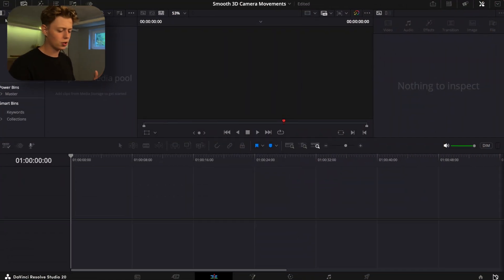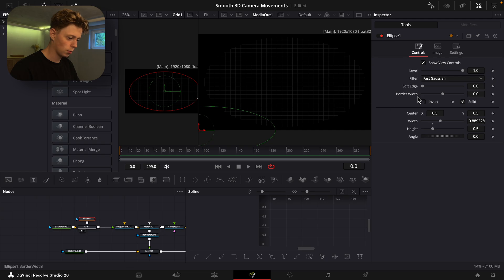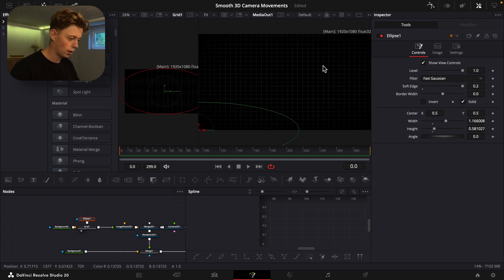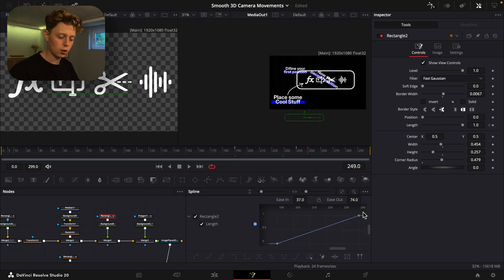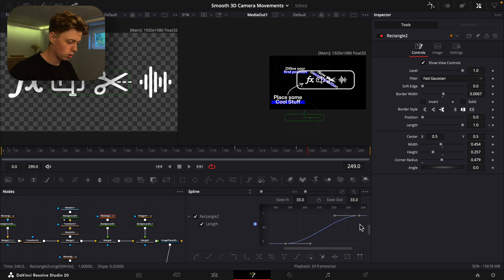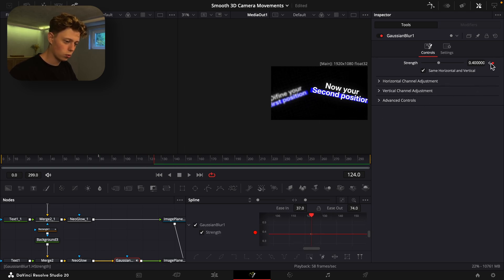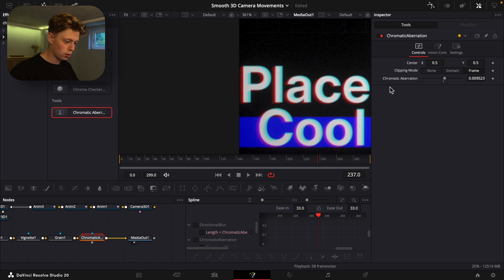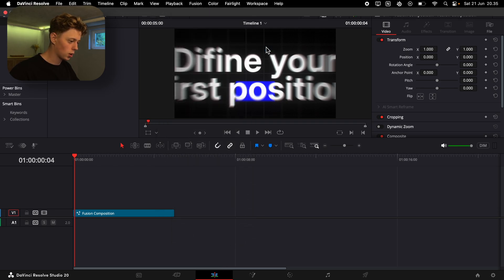Smooth 3D Camera Movements in DaVinci Resolve (Full Tutorial)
Want to make your camera moves look smooth, cinematic, and professional in DaVinci Resolve?

In this video, I’ll show you how to master smooth 3D camera animations step by step using the Fusion page.